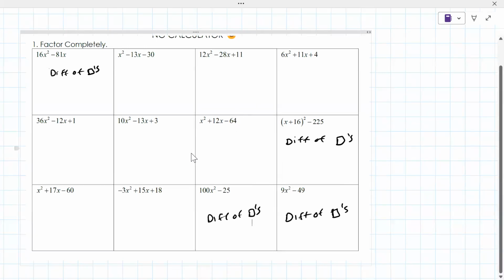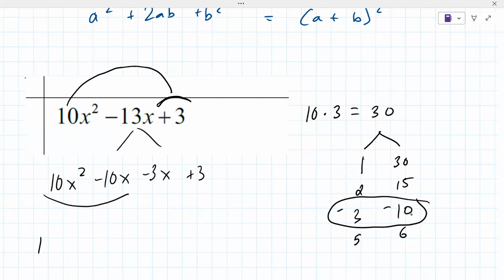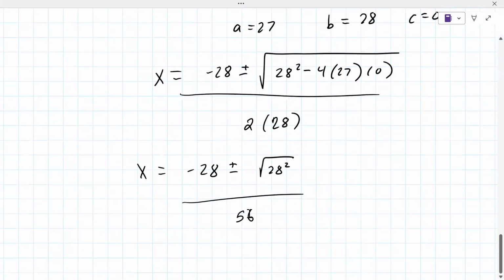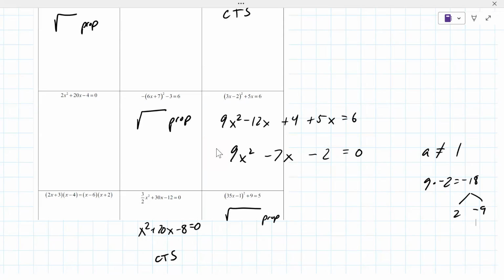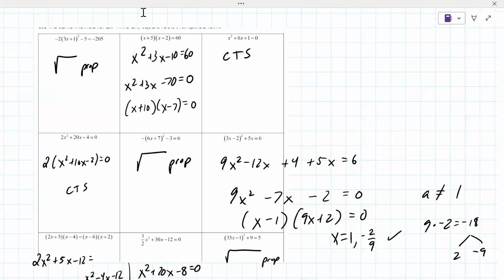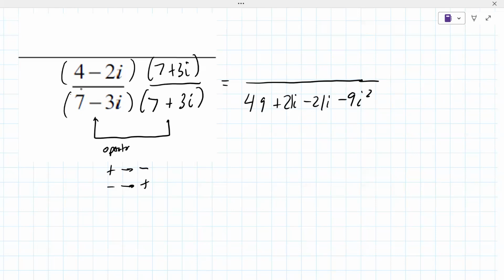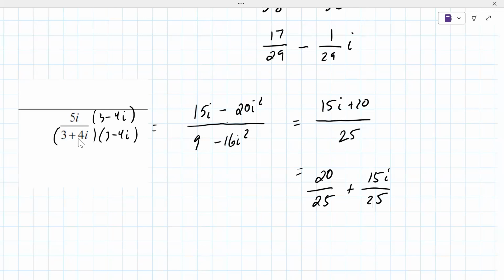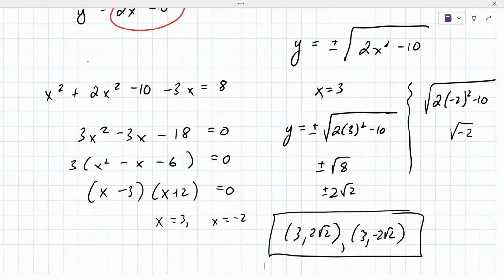High School Algebra 2 Lesson [2023-09-26 at 4pm MST Karthick A]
This lesson covered topics in Algebra 2 including solving quadratic equations by factoring, completing the square, quadratic formula, and square root method.